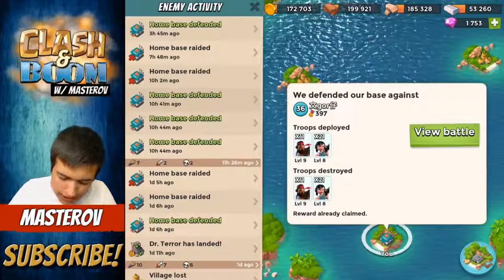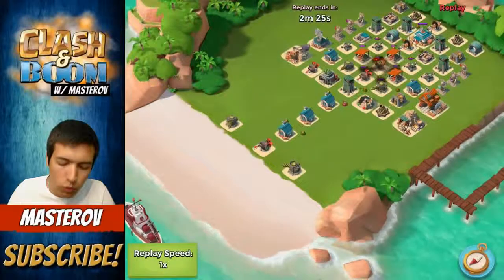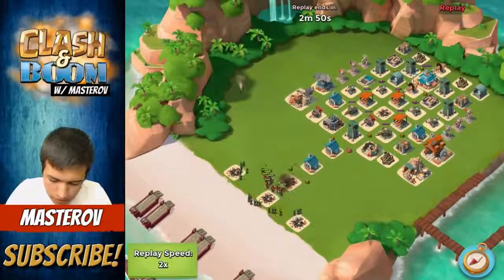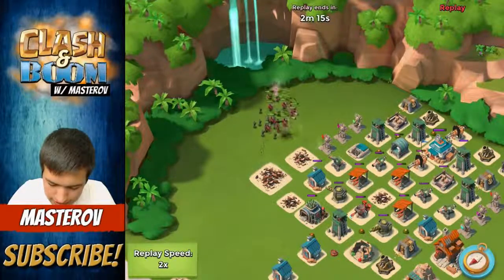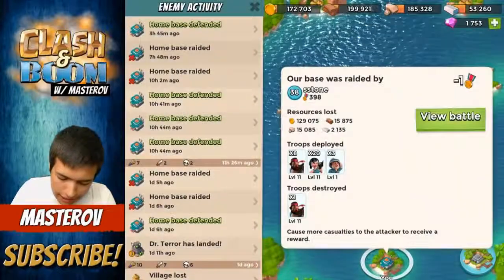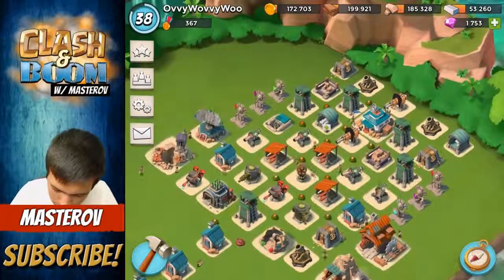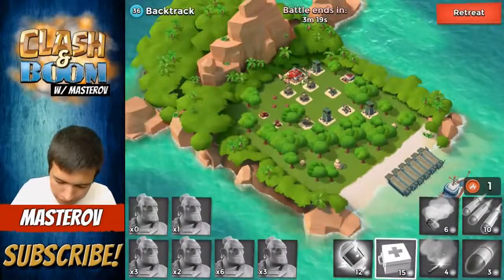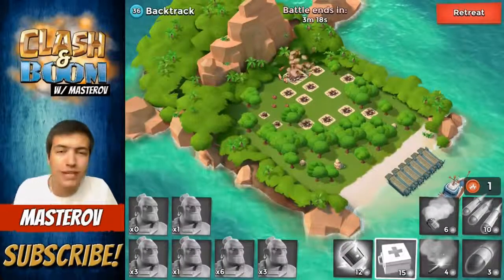HOME BASE RAIDED! Boom Beach MAX HQ 14 Part 20